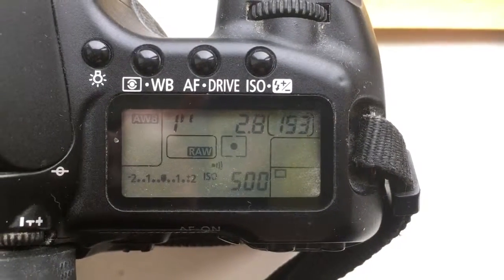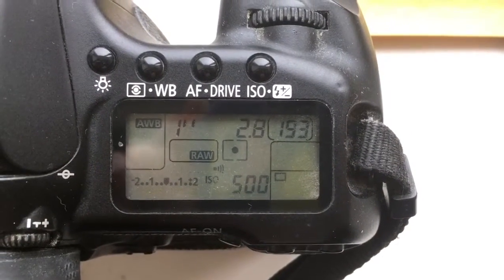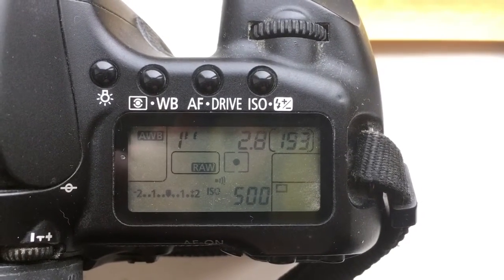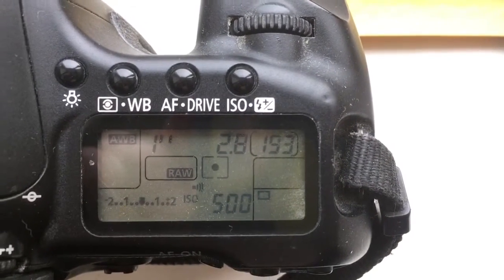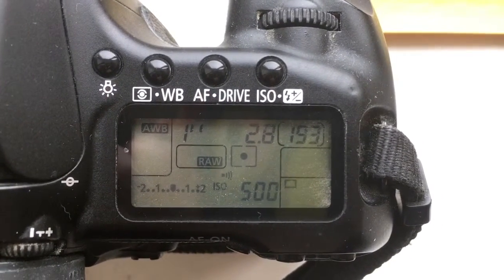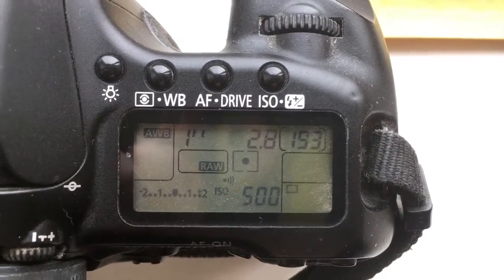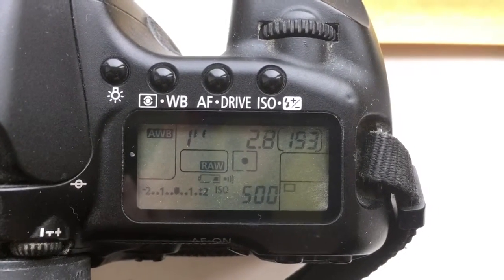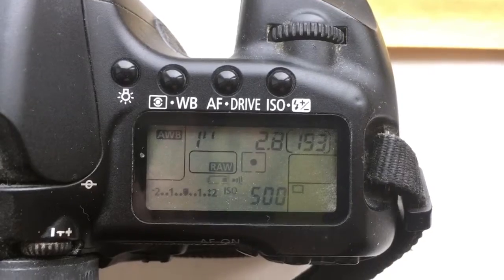For Waldemar L.